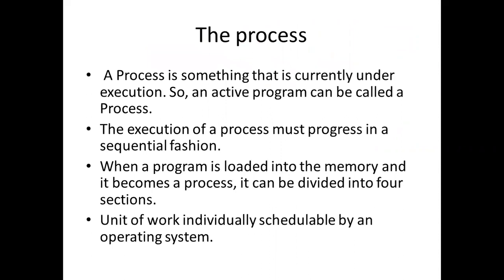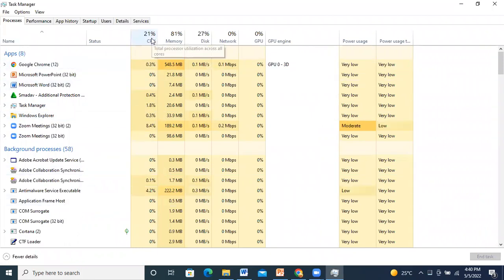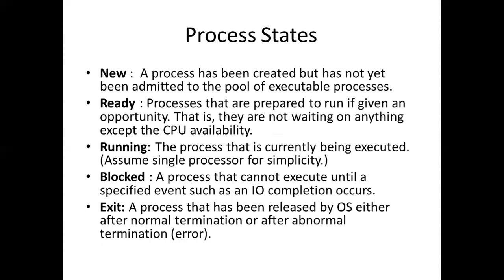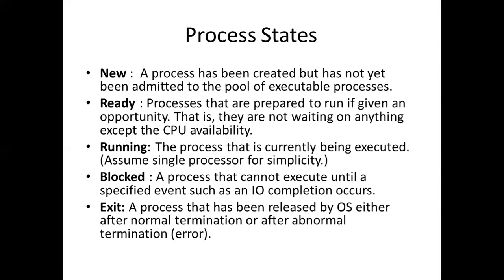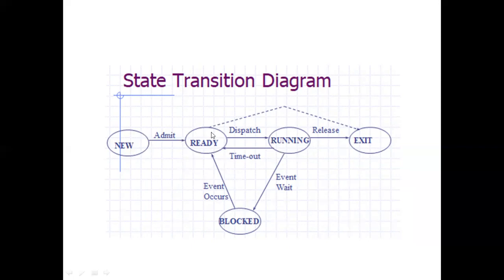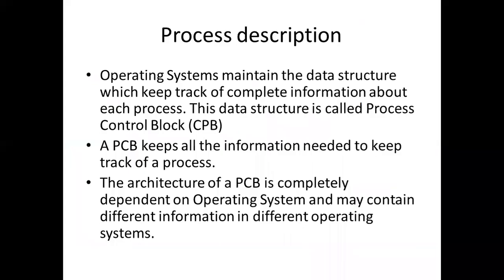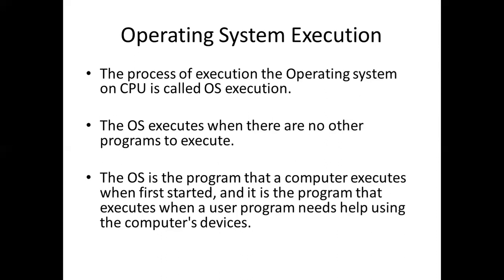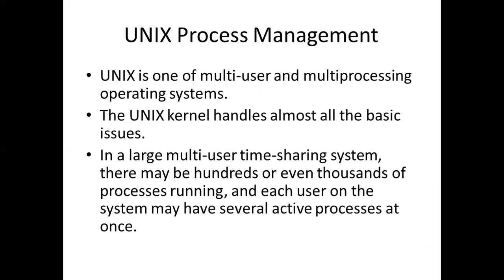Process Description and Control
In this video, Operating  System Processes are discussed